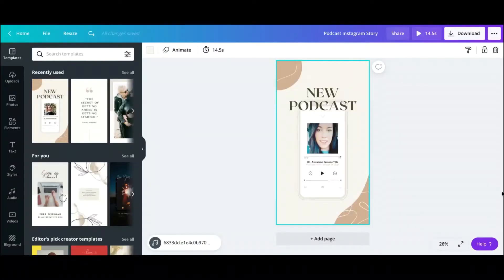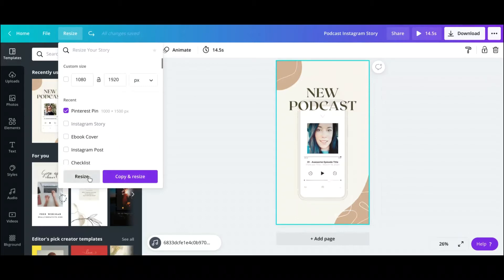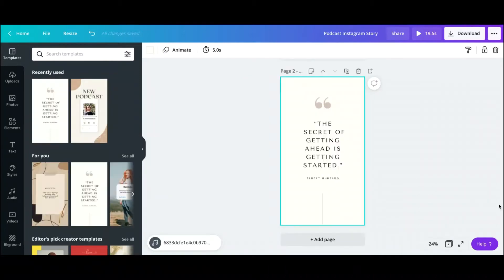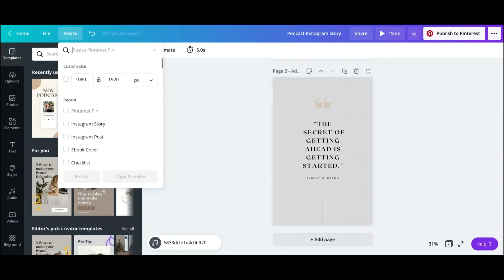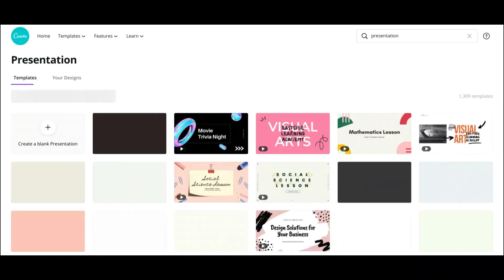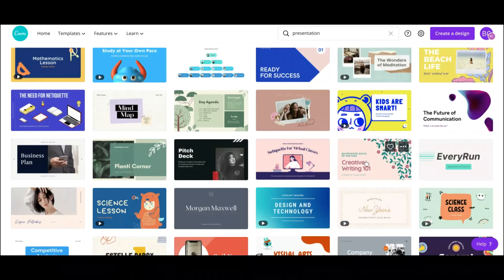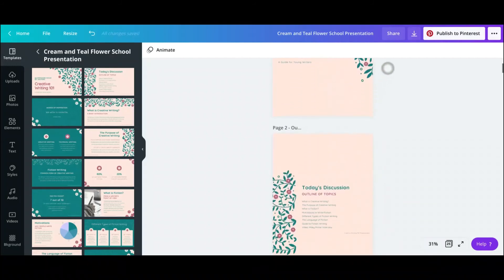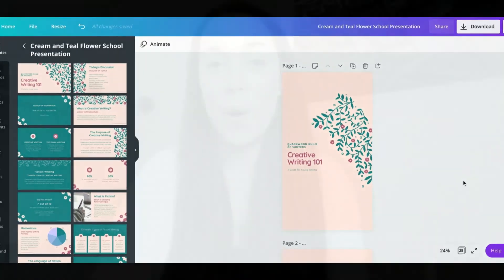How to Resize Your Designs on Canva (Magic Resize Canva Tutorial)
Learn how to resize and design templates using Canva with this quick and easy tutorial.

I love the Magic Resize feature on Canva and I know you will too.

This Canva feature allows you to reproduce content quickly, to share on your Instagram, Pinterest, Blog, and more.

Create a simple, beautiful and easy to use website  with Squarespace